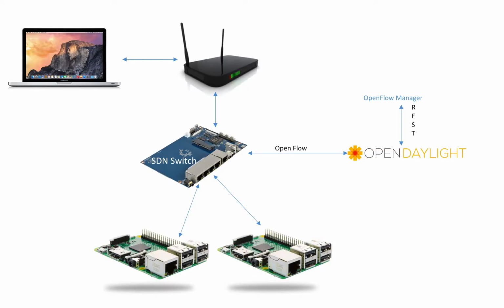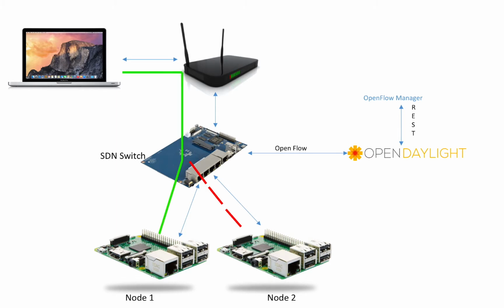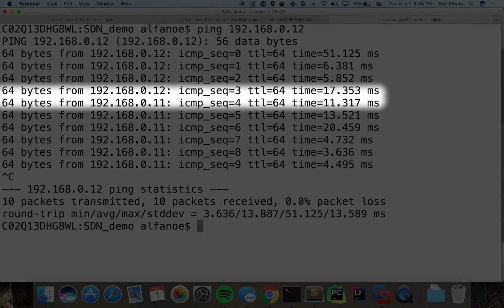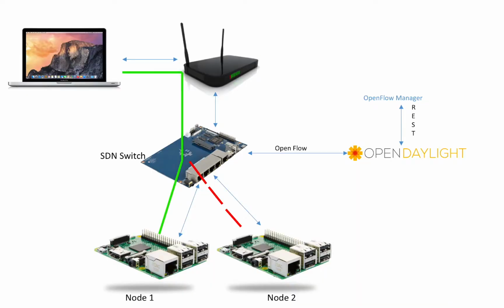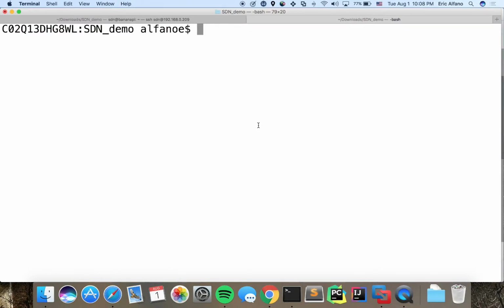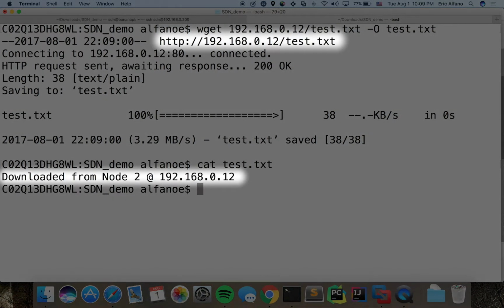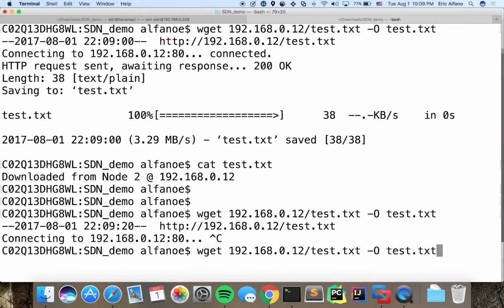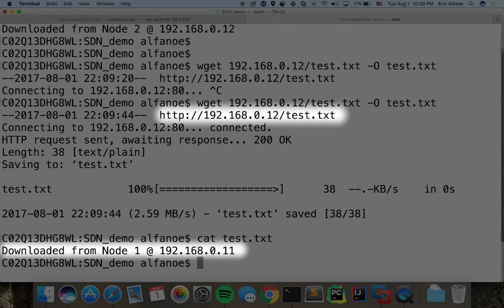SDN demo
Using all open source software, demonstrates creating flows via a GUI.
Demos on homemade gig SDN switch using Banana-Pi R1 ($50).